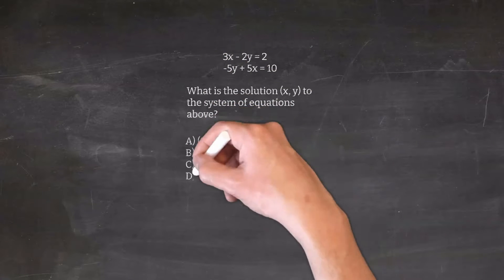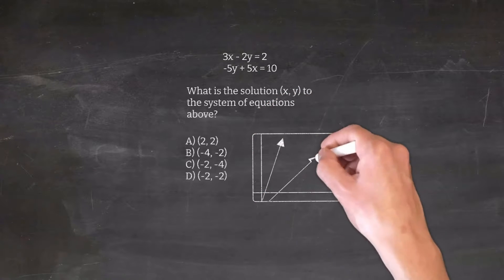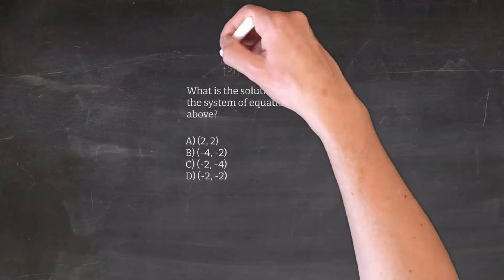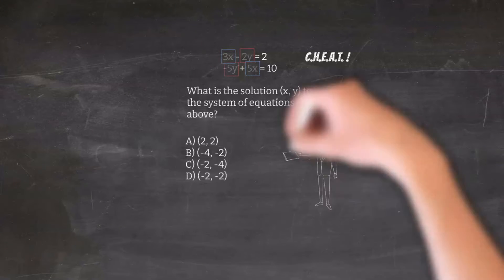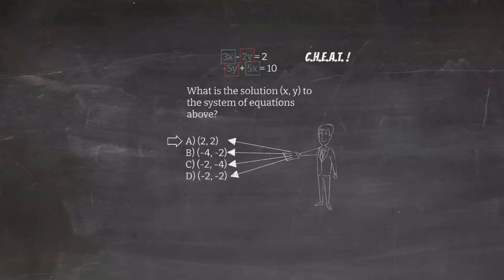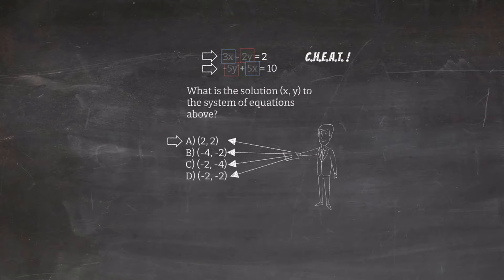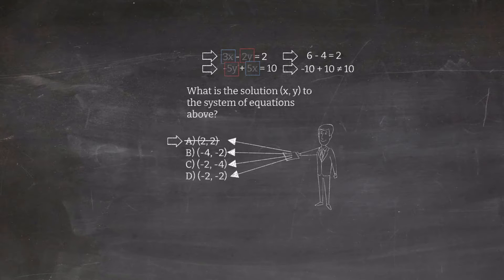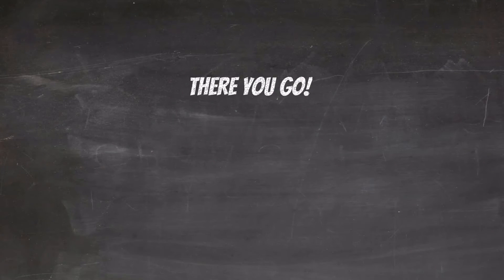They Actually GIVE You the Answer (The "C" in "C.H.E.A.T.")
Make "connections" and "conclusions" on the SAT by using the "C" in "C.H.E.A.T."! Learn more by signing up for one of Mr. A's classes now!